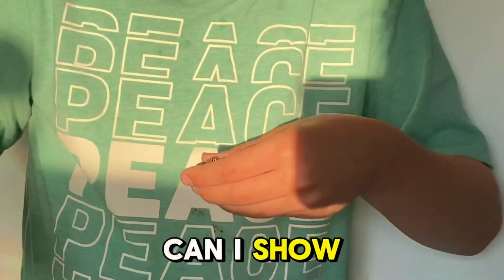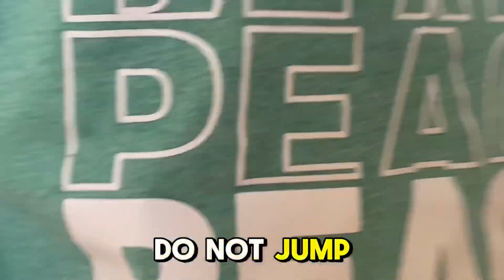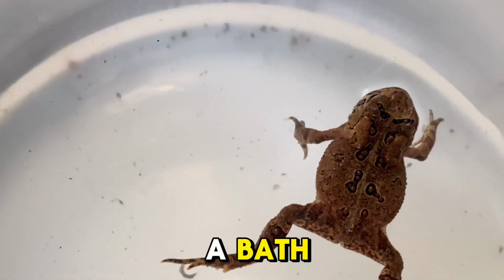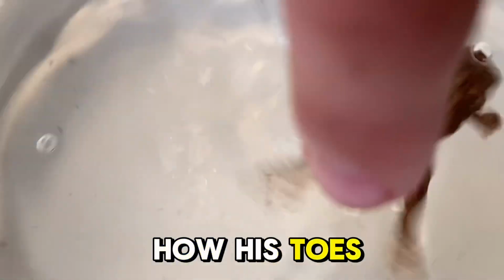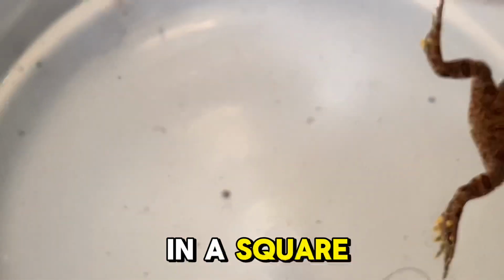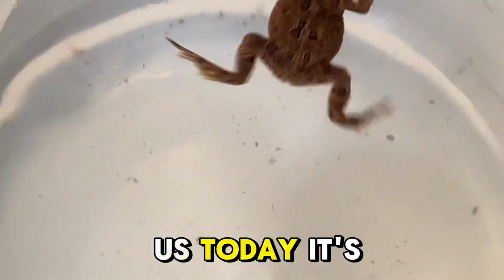How To TAKE Care of Toads 🐸